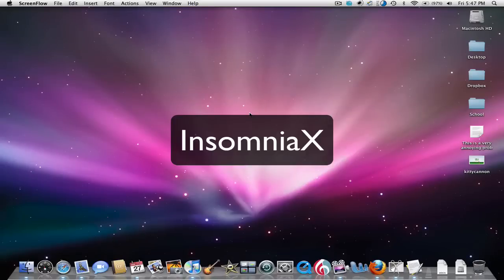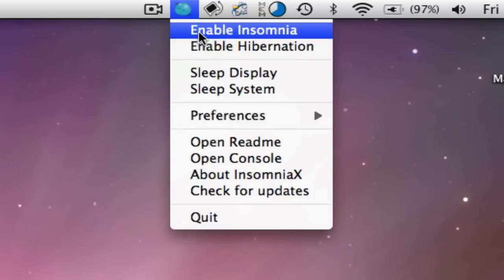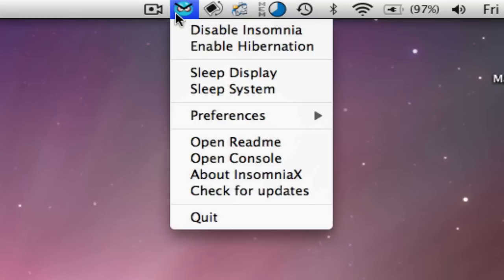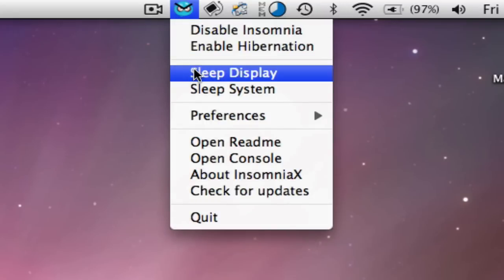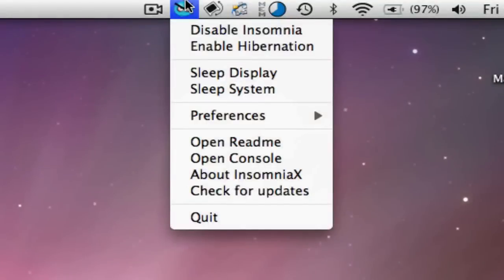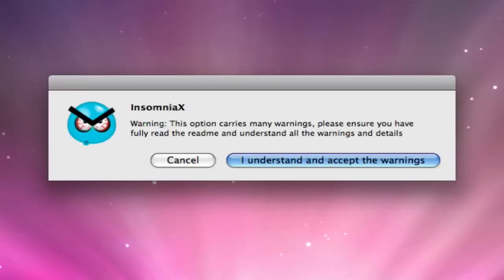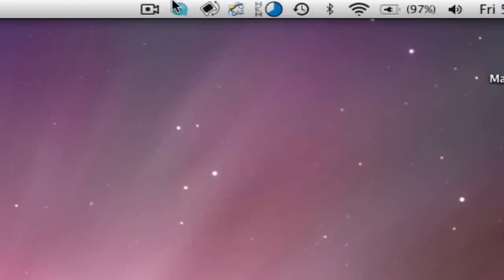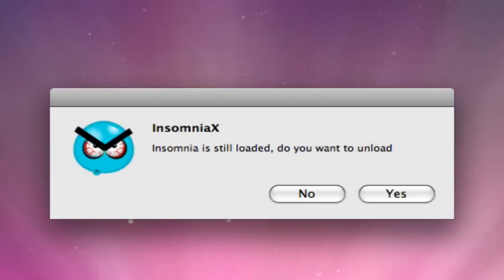Mac Tip: InsomniaX